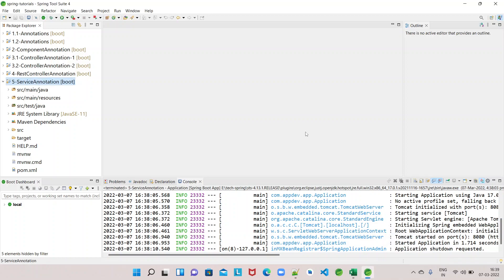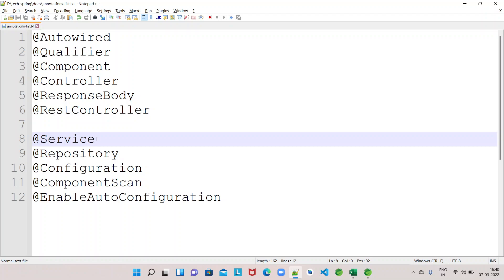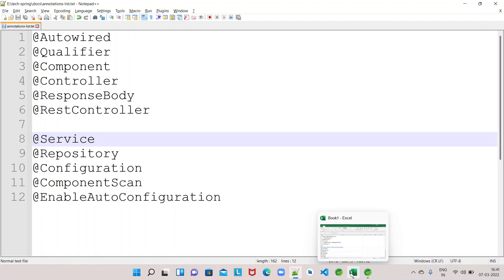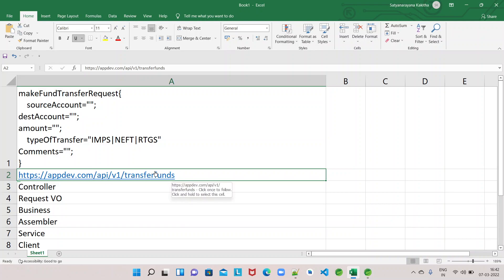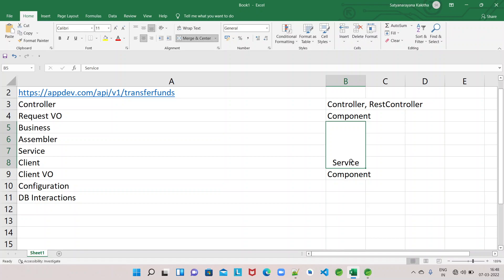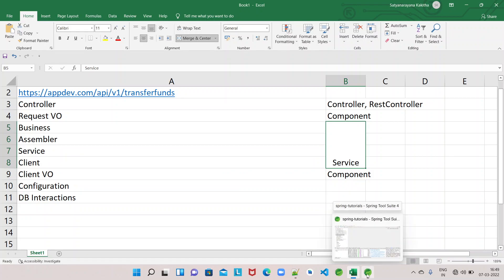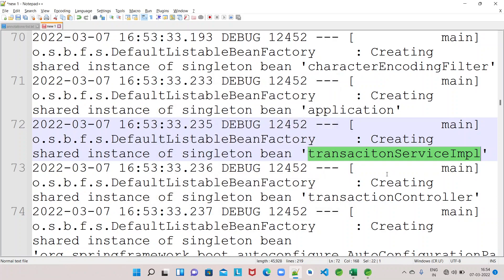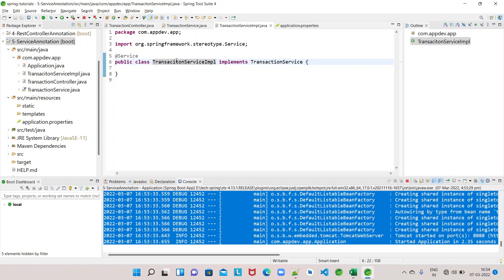Spring Annotations Part - 5 | @Service Annotation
This Video explains the significance of @Service annotation. When and how to use it. what are different annotations used on different layers of enterprise microservices application